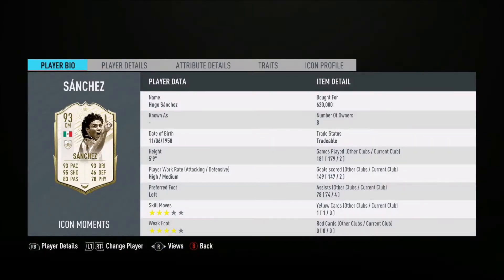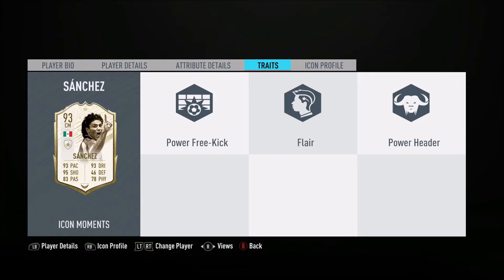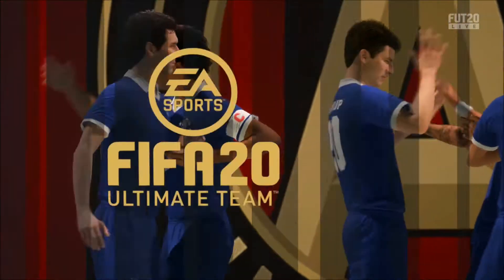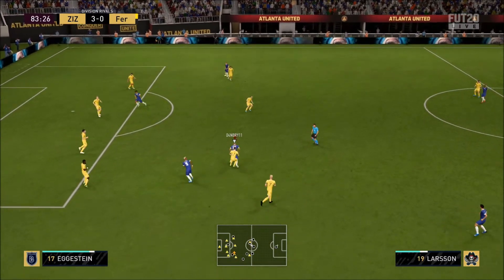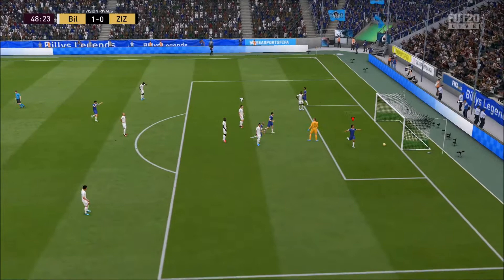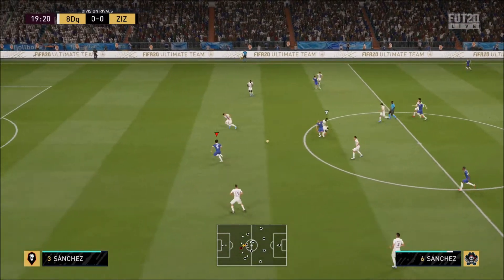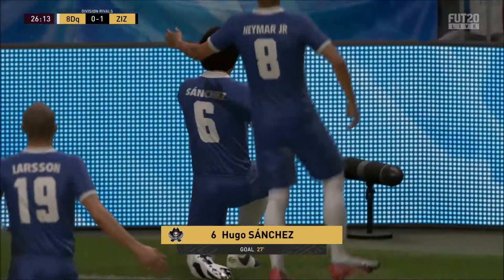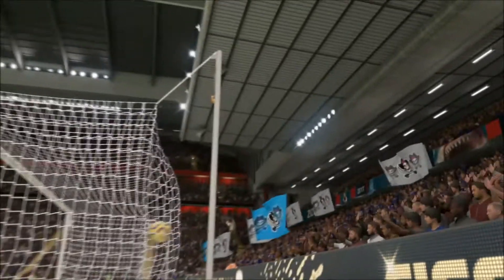FIFA 20: PRIME ICON MOMENTS 93 RATED HUGO SHANCHEZ - THIS CARD HAS OVER 9000 ATTACK POSITIONING